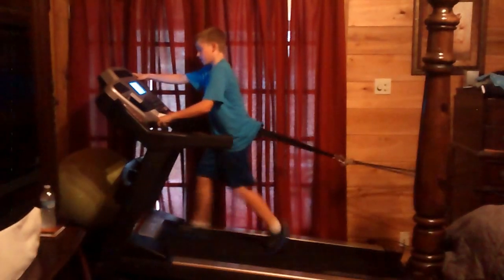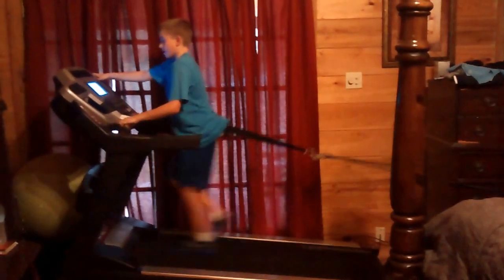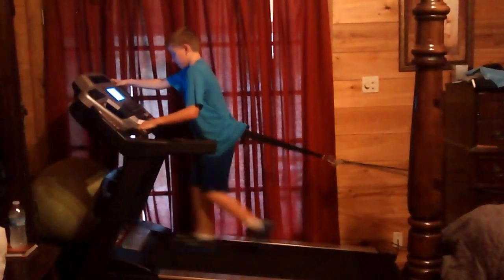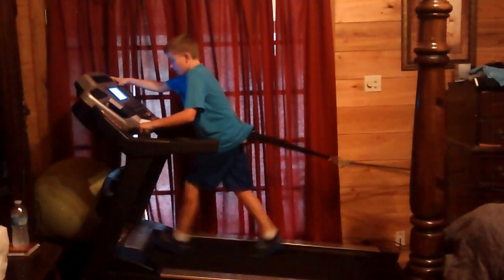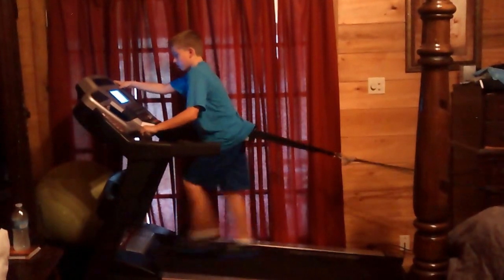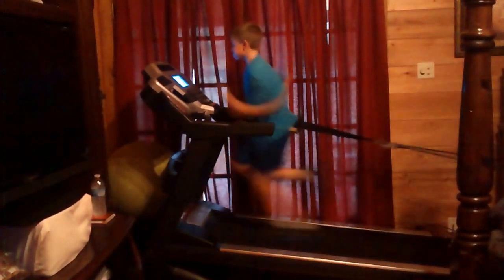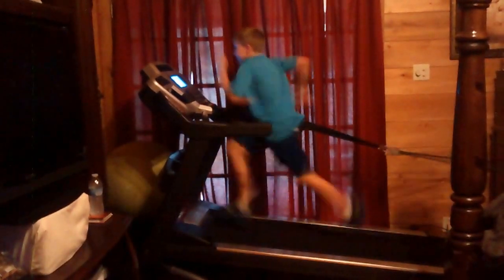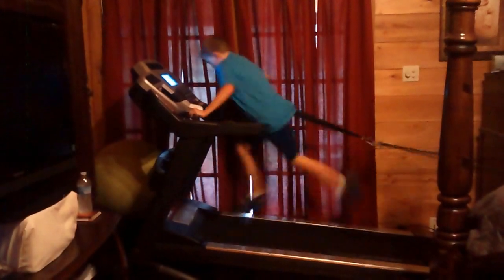11 year old Cameron on treadmill sprinting 12mph at 15% incline with bungee resistance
11 year old running on treadmill at 12mph, 15% incline with a 6 pound bungee pulling against him for 100 yards.  The total run is 180 meters since it takes our treadmill that long to get to full speed starting at 3mph.

He already ran before this run a 600meter and 3 200 meters.  He was properly warmed up and has lots of experience on treadmill and sprinting.   He works out 4 times a week for speed and agility.

Cameron is working on his top end speed to improve his 60 in baseball and speed in basketball.